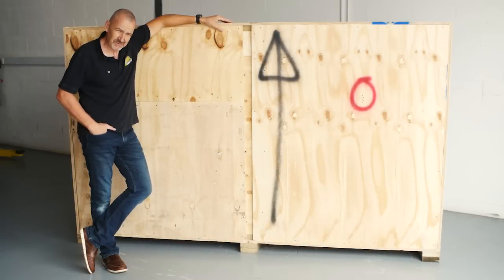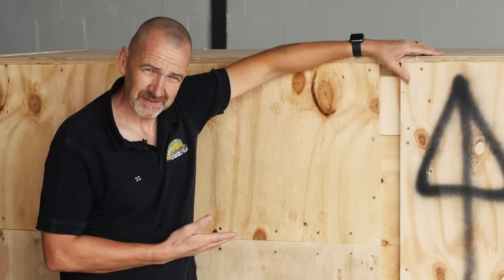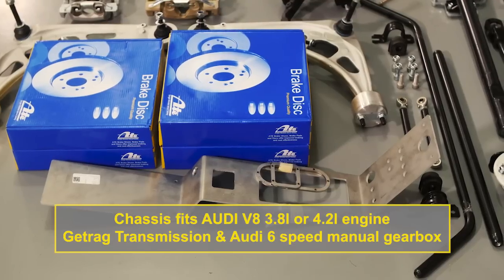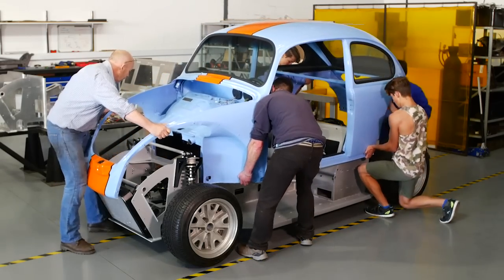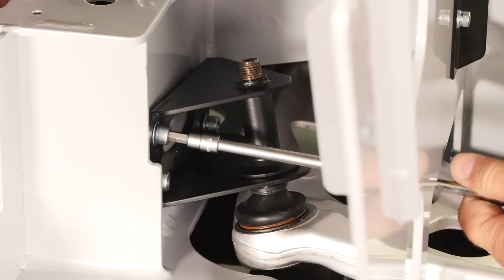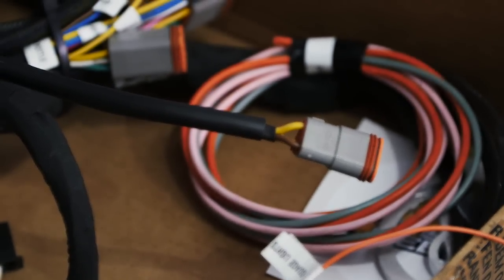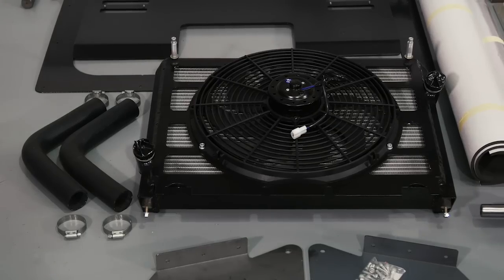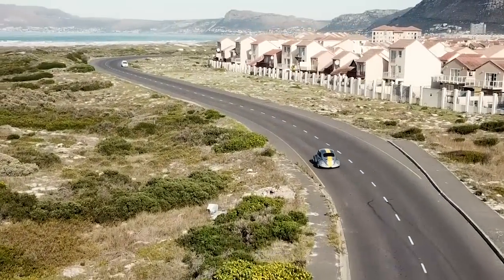Build Your Own V8 Bug: Meccano for big boys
Since the release of this video back in 2019 we have been hard at work developing the chassis to accommodate both the AUDI 4.2L V8 and the Chevrolet LS3 6.2L V8. So now which ever side of the Atlantic you are there is an option for you.

The video titled: I nearly sh@t myself when the LS3 started (link below) lays out the huge task of taking the LS motor and preparing it to run behind the driver in our bug. It also highlights the changes Jean has had to make to fit this bigger block under the Beetle body.

Build Your Own V8 Bug: Meccano for big boys explains in detail what you get in the Chassis and component option and how to get hold of one.

NEW PRICES BELOW.
UNFORTUNATELY our launch special price has ended.  So the figures quoted in the video are not relevant. Although everything else is. We currently have excited petrolheads building their own cars in  England, Scotland, South Africa, Germany, Sweden, Australia and the first two LS builds are crated up and ready to go to the United Staes and Puerto Rico.

All the information and downloadable pricelists are available on our

The current price for the chassis and components starts at:
US$28,000
£22,200
€26,000
AUD 39,000
CAN$ 35,500
R435,000
Get in touch to start your dream project.

User these chapters for quick navigation and sharing:
0:00 Introduction: What's in the crate?
0:49 Jean explains why we offer the Chassis and components
1:50 How to modify your donor body
2:08 It's important that assembly is easy
2:40 OEM suspension
3:17 The loom is ready to go, we'll even fit it for you
3:42 Custom options for chassis powder coating colors
3:57 It's comprehensive, we are here to answer any questions
4:17 Old prices... Refer to 3L Engineering website for current prices
4:39 Your chance to join the V8stealthbeetle family